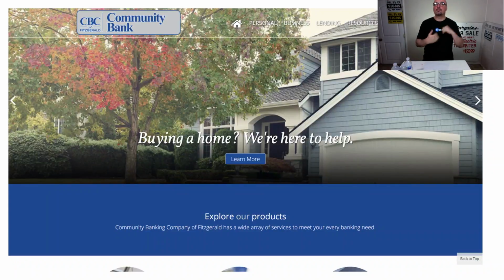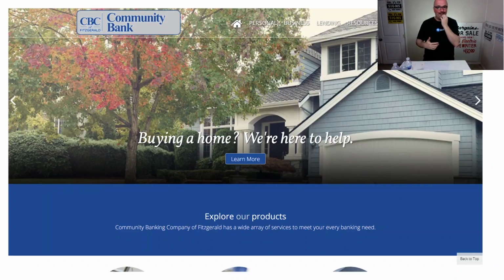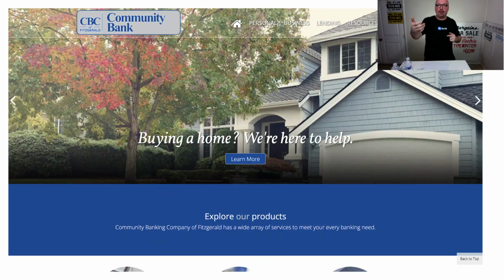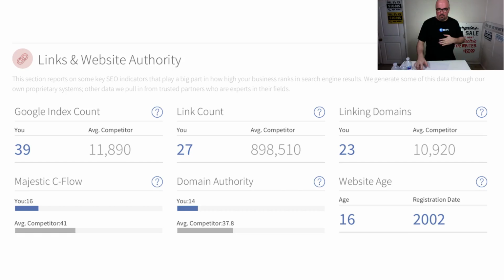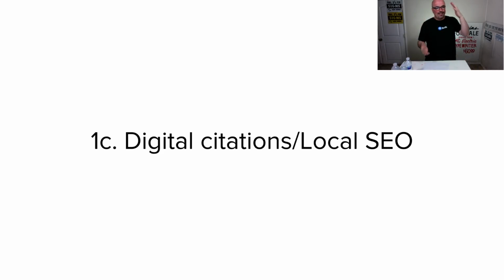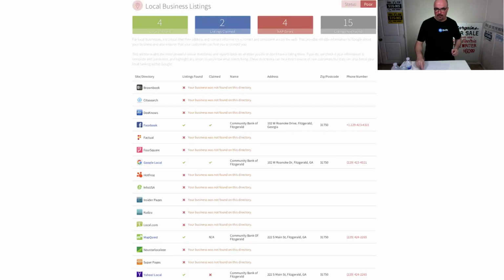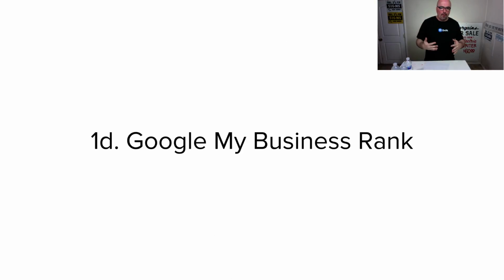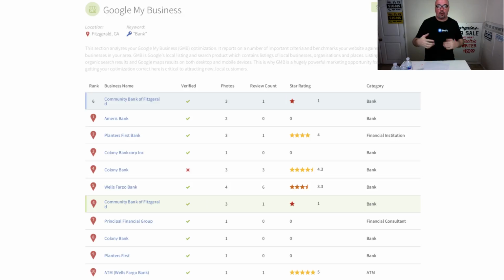My conversational marketing recipe for CBC of Fitzgerald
My conversational marketing recipe walks through what I'd do, WHY I'd do that, and how to DIY for my local bank of more than a decade.